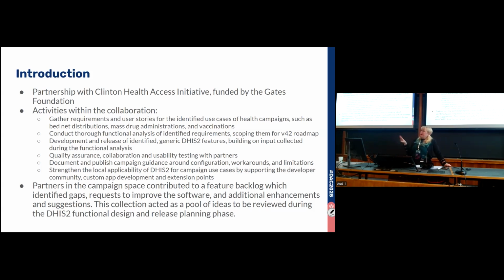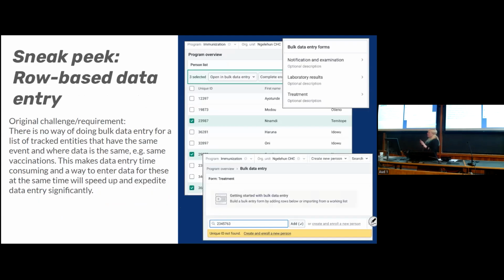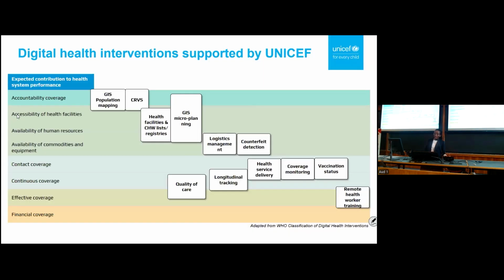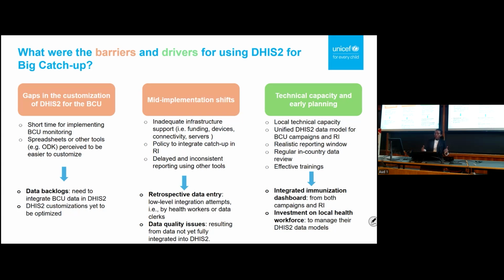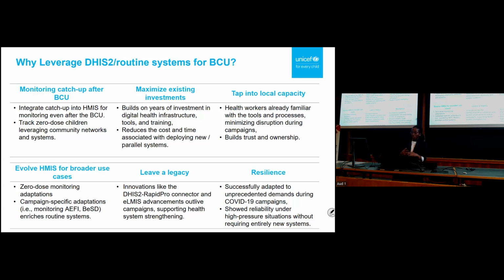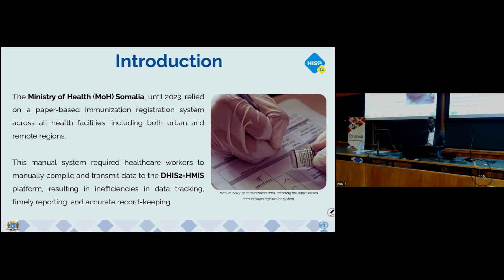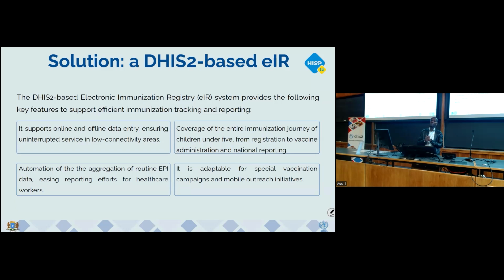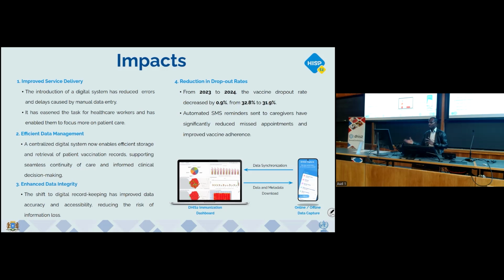Integrated Health Campaigns and Immunization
This is a recording from the DHIS2 Annual Conference 2025, focusing on recent developments in DHIS2 software and documentation to improve planning, monitoring, and evaluation of integrated health campaigns. The session includes stories from the field on how countries incorporate campaign data into routine immunization and HMIS workflows, along with non-campaign immunization use cases. Participants will gain insights into practical solutions, challenges, and lessons learned from these implementations, and how the new DHIS2 enhancements will support these needs.

Agenda includes:
1. ""Enhancing the DHIS2 platform for Health Campaigns"" by Karoline Tufte Lien, DHIS2 Product Manager, HISP Centre.
2. ""Monitoring Immunization and Catch-up Campaigns Using DHIS2"" by Olajumoke Arinola, Digital Health and Information Systems, UNICEF.
3. ""The impact of eIR in Somalia for Vaccination Services"" by Ismail Koleleni, Director, HISP Tanzania.